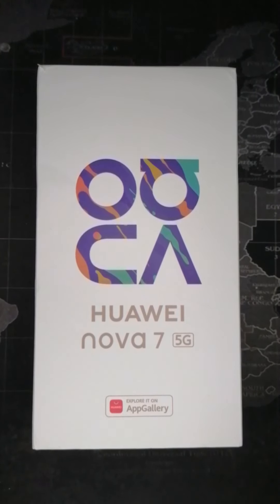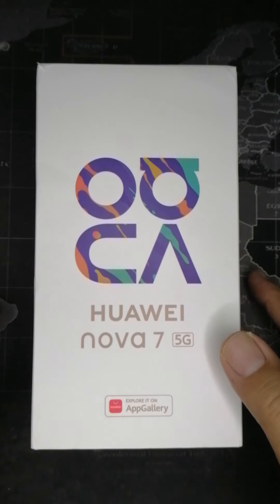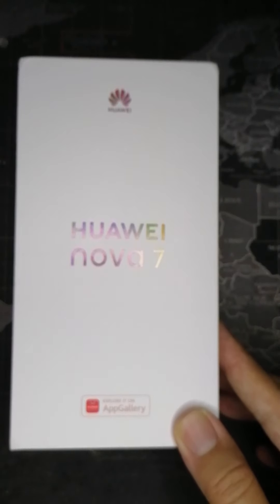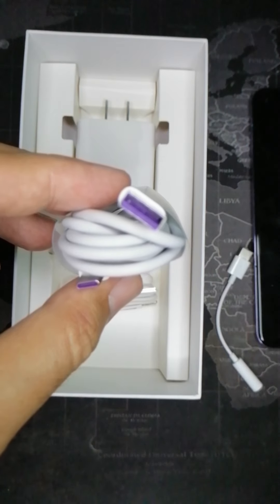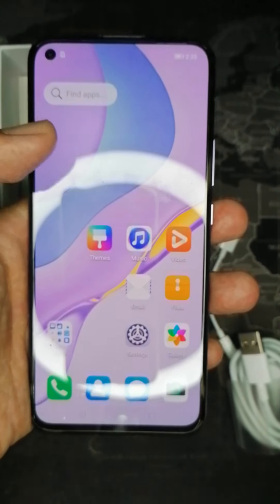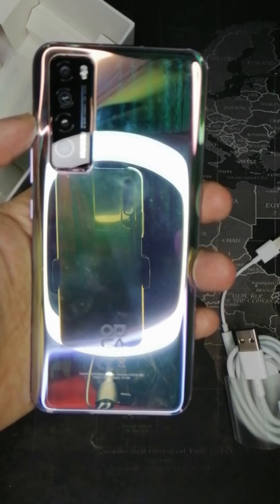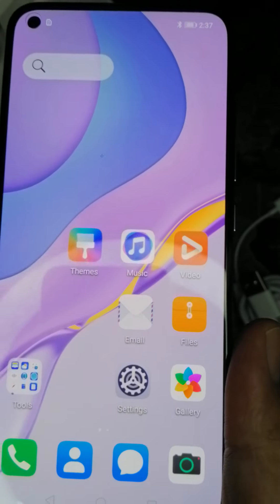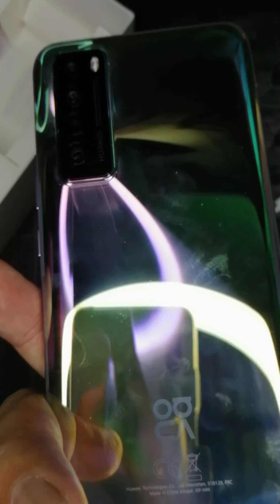Huawei Nova 7 5G Philippines (Official Commercial Unit)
The extension of of bringing in "tech + more" for more than 10 years now on online video

Better late than never as we got the official commercial unit of Huawei Philippines's just their second 5G smartphone in the high midrange segment, Huawei Nova 7 5G. See the official box, contents plus more